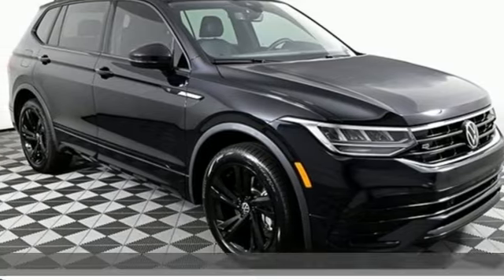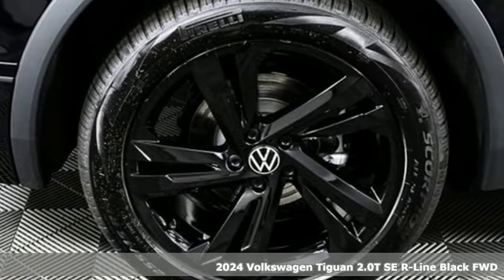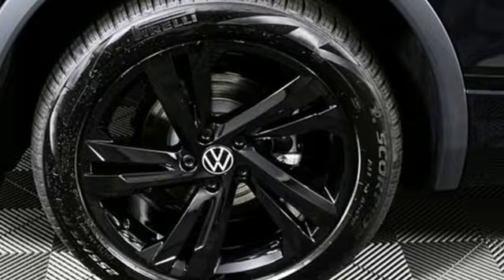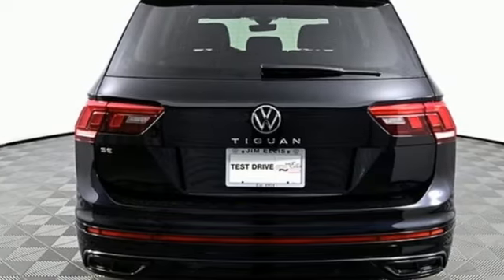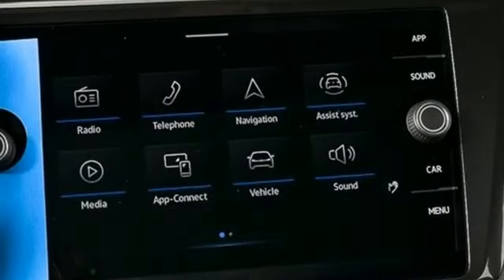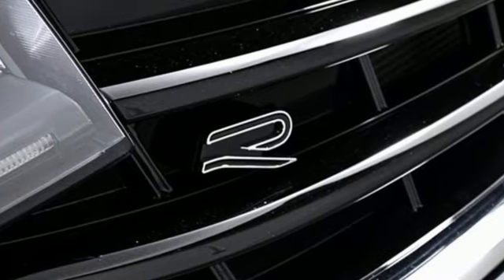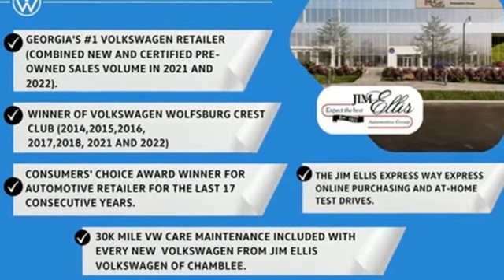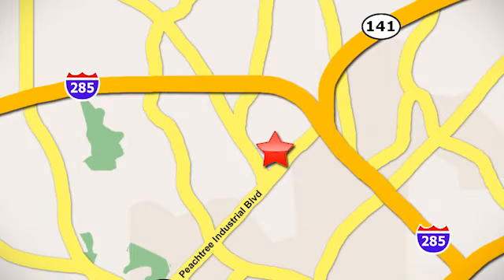New 2024 Volkswagen Tiguan Atlanta, GA VN24081 - SOLD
Year: 2024
Make: Volkswagen
Model: Tiguan
Trim: 2.0T SE R-Line Black
Engine: 2.0L TSI DOHC
Transmission: 8-Speed Automatic with Tiptronic
Interior: Titan Black
Stock #: VN24081
VIN: 3VVCB7AX0RM046807
*** In-Transit Vehicle ***br*** Coming Soon ***br*** Reserve Today ***brbr2024 Tiguan SE R-Line Black Package brbr[WHY PURCHASE FROM JIM ELLIS VOLKSWAGEN OF CHAMBLEE?]br* 30K Mile VW Care Maintenance included with every new 2024 Volkswagen from Jim Ellis Volkswagen of Chambleebr* Georgia's #1 Volkswagen Retailer (Combined New and Certified Pre-Owned sales volume in 2021, and 2022)br* Georgia's #1 ID.4 EV Sales Volume in 2021, and 2022br* Winner of Volkswagen Wolfsburg Crest Club (2014,2015,2016,2017,2018,2021 and 2022)br* Winner of Consumers' Choice Award Winning Automotive Retailer for the last 19 consecutive yearsbr* The Jim Ellis Express Way a€“ Express Online Purchasing and At-Home Test Drivesbr* The Jim Ellis Automotive Group was founded locally in 1971 and remains family owned and operatedbrbr[DEALER INSTALLED EQUIPMENT]brCeramic Window Tint - $495brAllstate 3M Paint & Fabric Protection - $495br br[FACTORY WARRANTY]br* 4-year/50,000-mile Limited Warrantybr* 2-year/20,000-mile Carefree Maintenance Programbr* Next Generation Car-Net, including:br- 5 years Safe & Secure service (included at no charge)br- Automatic Crash Notificationsbr- Emergency Call & Stolen Vehicle Locatorbrbrbr[FACTORY INSTALLED EQUIPMENT]brAll Tiguan SE standard features, plus:brbr* Power Tilt & Sliding Panoramic Sunroofbr* 19" Black Painted Alloy Wheelsbr* R-Line Grille, Front Bumper, Side Sills & Exterior Trim w/Black Accentsbr* R-Line Leather-Wrapped Steering Wheelbr* R-Line Interior Trim w/Stainless Steel Pedal Capsbr* Gloss black Side Mirror Capsbr* Black Roof Railsbr* Illuminated R-Line Front Door Sill Scuff Platesbr* Black Headlinerbr* Multi-Color Adjustable Ambient LightingbrbrFor more information including additional discounts, special program rebates, low APR financing, leasing specials, or if you are looking for inventory that is not on our website, please contact us:br* Call: 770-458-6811br* Chat/Text: See Link buttons on the Taskbarbr* In-Person at our Chamblee location: 5855 Peachtree Blvd. Atlanta, GA 30341brbrThe Next Step? Give us a call to confirm availability and schedule a hassle-free test drive! We are located at 5855 Peachtree Blvd, Atlanta, GA, 30341.brbr* Pricing valid towards purchasing with approved credit through Volkswagen Financial, cannot combine special offers, see Dealer for detailsbr* Pricing excludes gov. fees of tax, tag, title and Warranty Right Act (WRA)br* All Special Vehicle Pricing includes dealer service chargebrbr*** While every reasonable effort is made to ensure the accuracy of this information, we are not responsible for any errors or omissions contained on these pages. Please verify any information in question with Jim Ellis VW of Chamblee. ***

Address:
5901 Peachtree Industry Boulevard